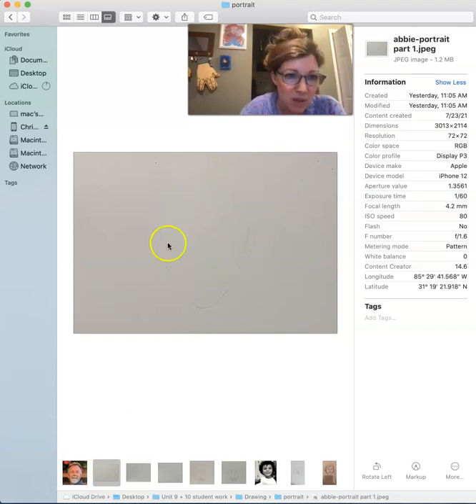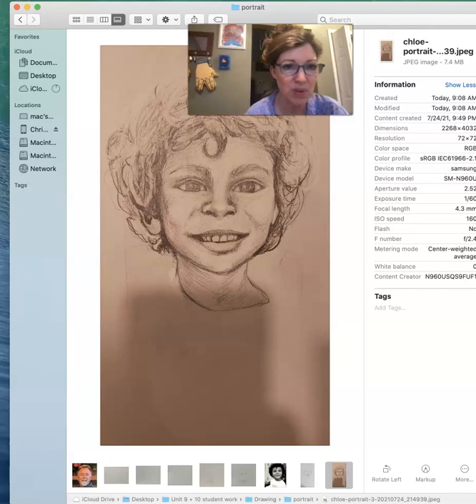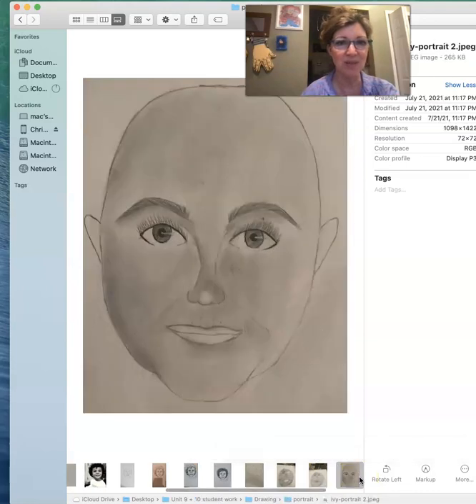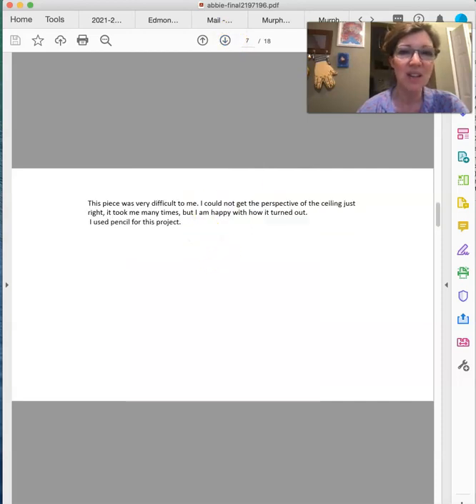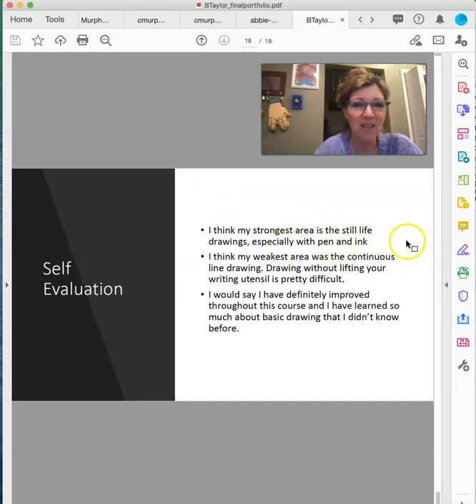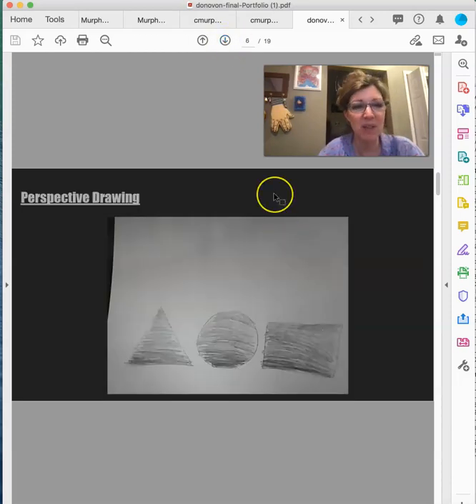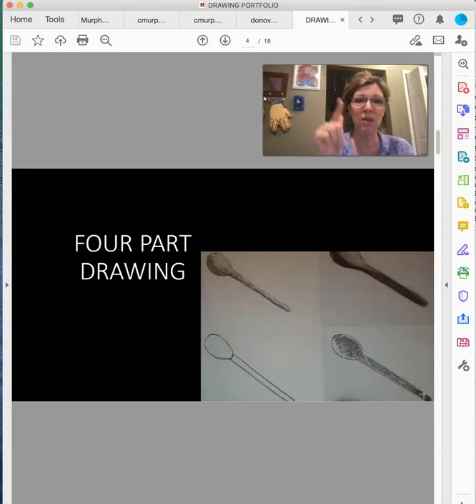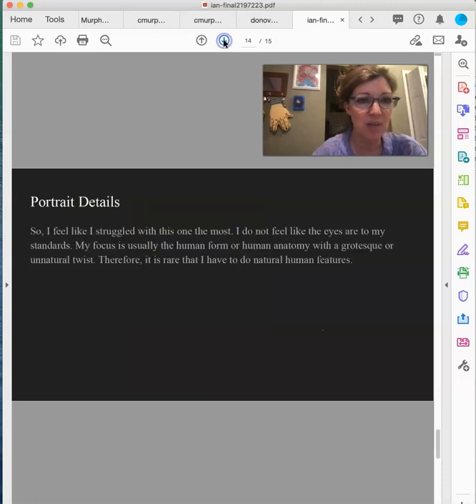Feedback Drawing 113: Unit 9 & 10